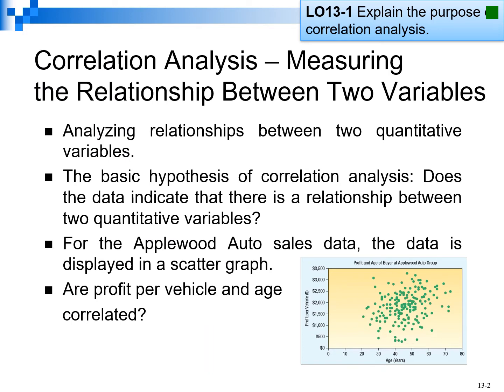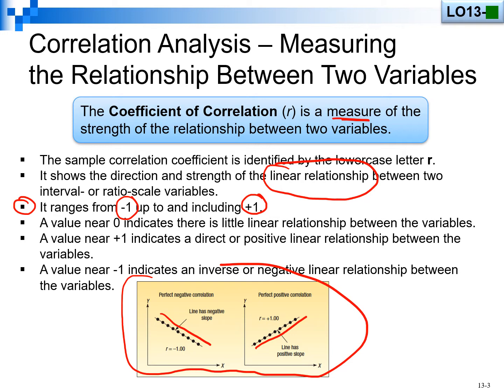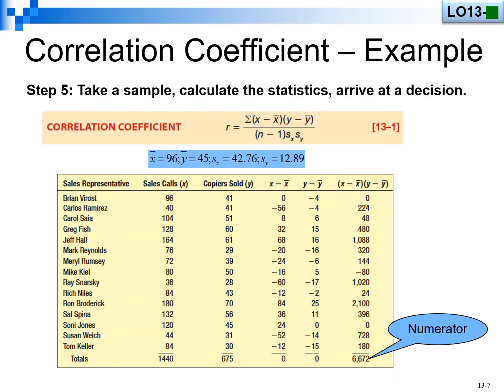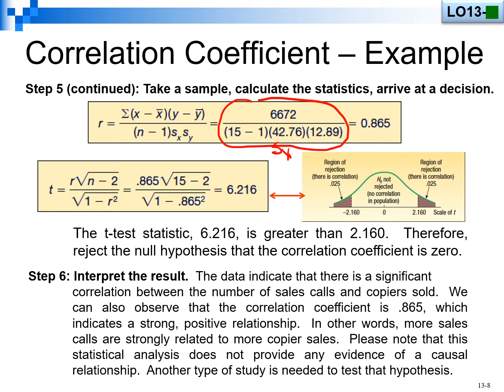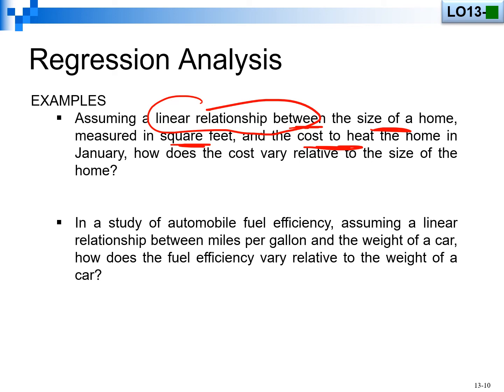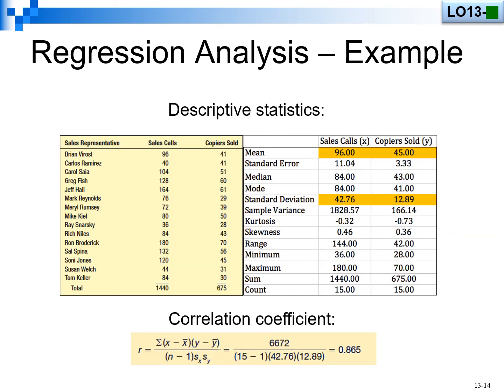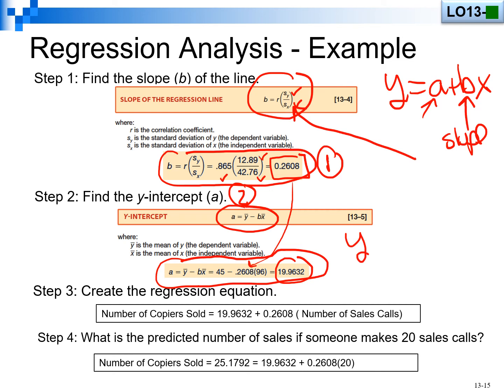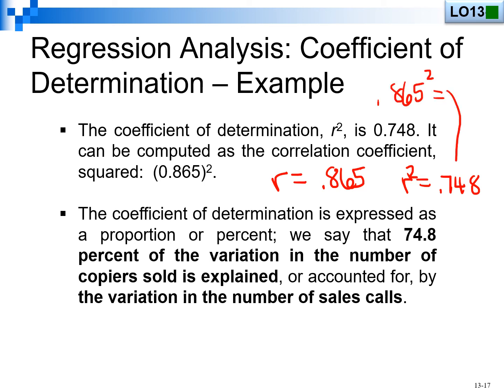BUS201 Chapter 13 Powerpoint with Audio 1